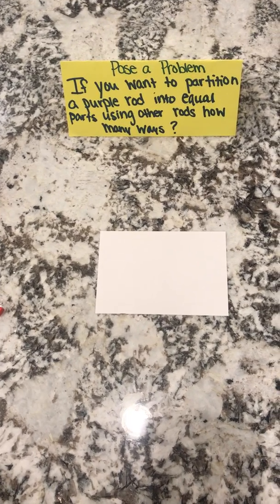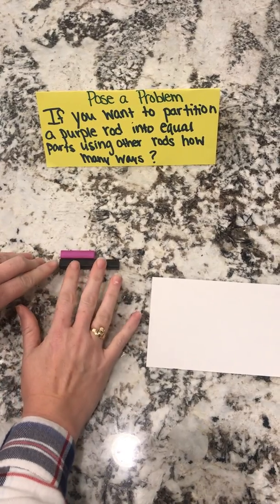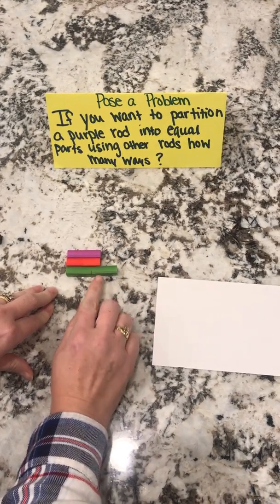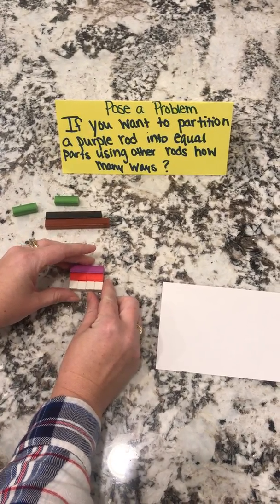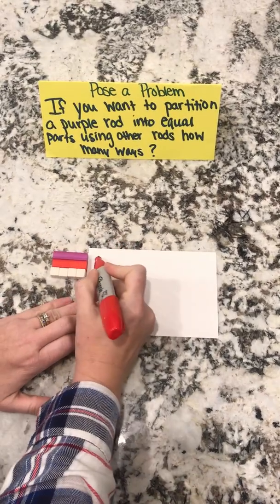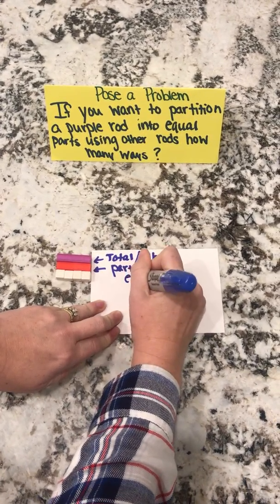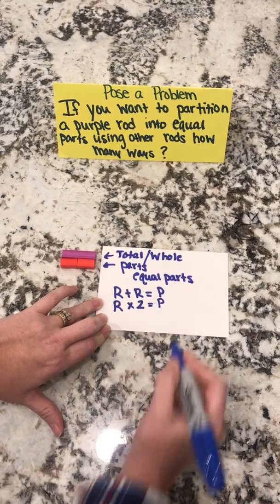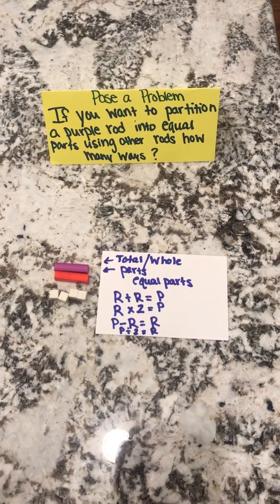G5T2U8Q1 Pose a Problem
Watch this demonstration of the pose a problem to see how students can partition a purple rod.